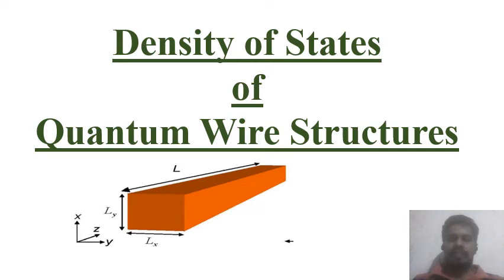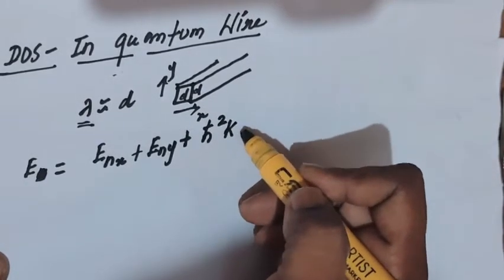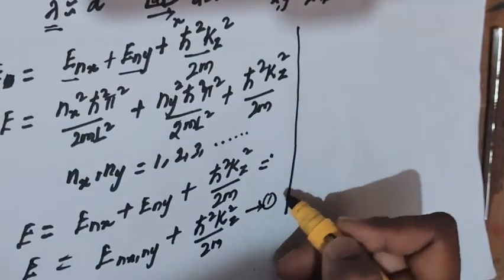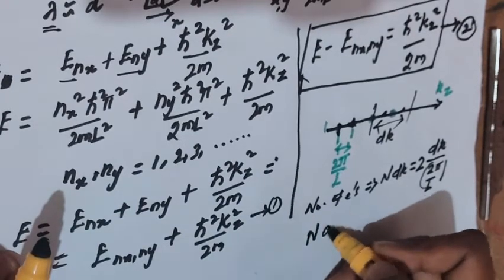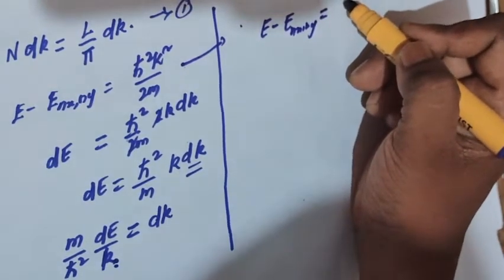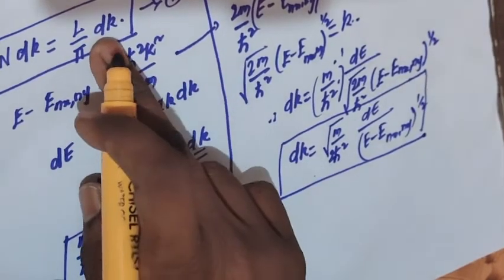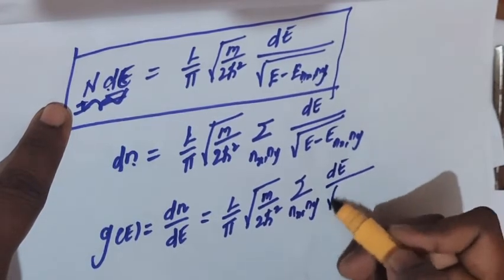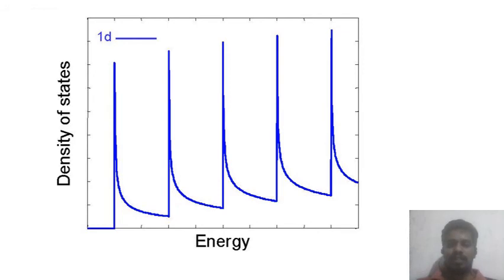Density of States in Quantum Wire